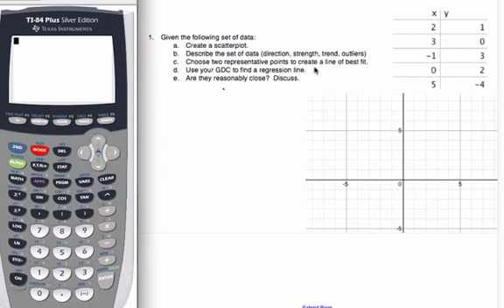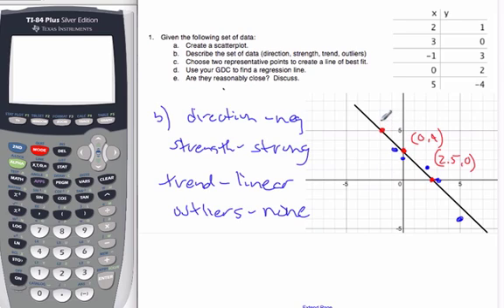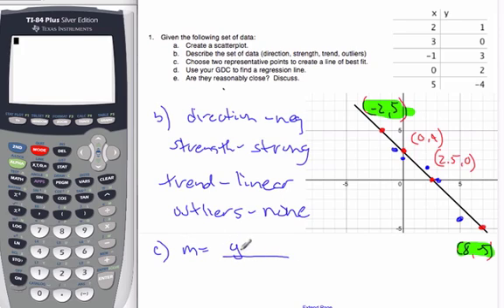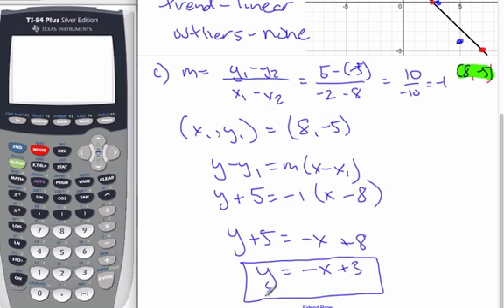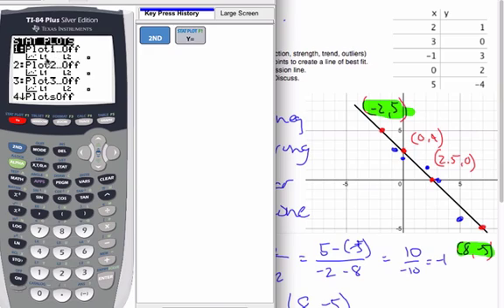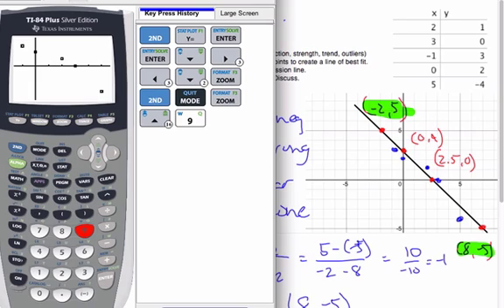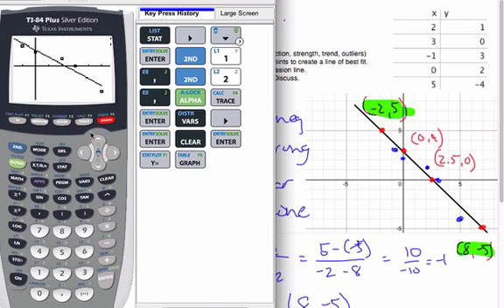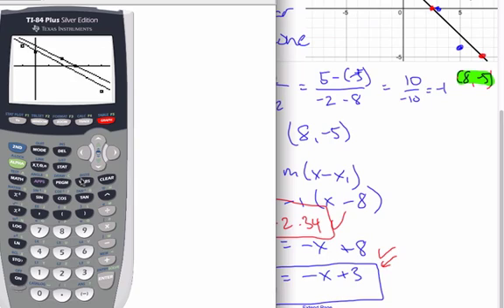3.7.1 Linear Regression - GDC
Linear Regression with a TI-84 calculator